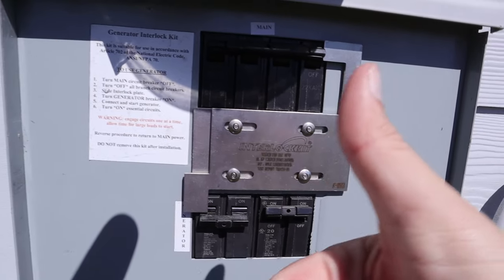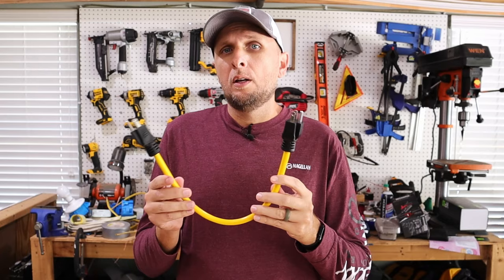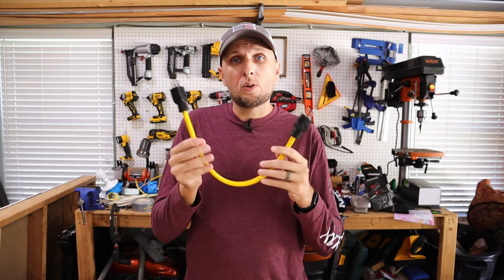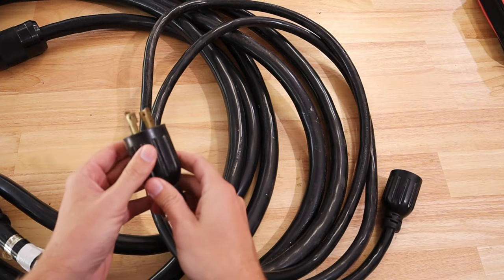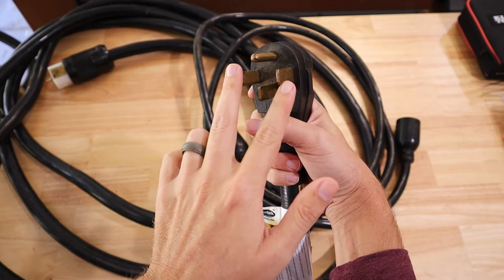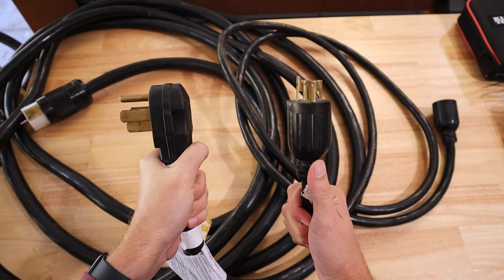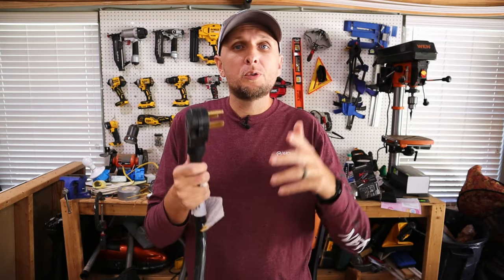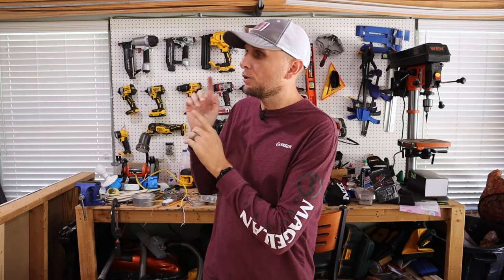HUGE Electrical Mistake Too Many People Make - Backfeeding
In this video I will show you how many people decide to power their houses with a generator using male to male cords.  I will go over what they do, why it is so dangerous, and why nobody should ever do it this way!  I will also talk about better, code approved ways to power a house.

Items In Video:
Rophor 50 Amp Power Inlet Box
Rophor 30 Amp Power Inlet Box
Interlock Kit In Video: Interlockkit.com
Generac 30 Amp Transfer Switch
30 Amp Generator Cord
50 Amp Generator Cord
Male to Male Cord: DO NOT BUY

Blessings,
Adam